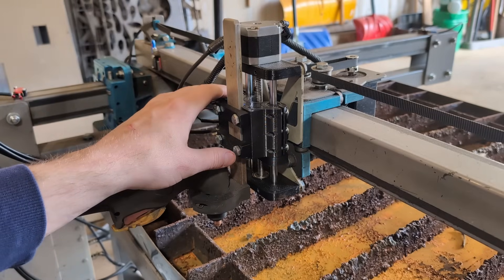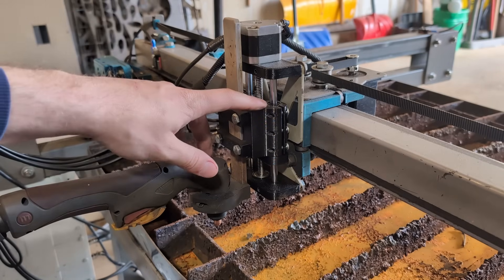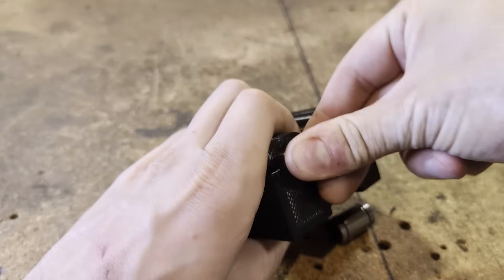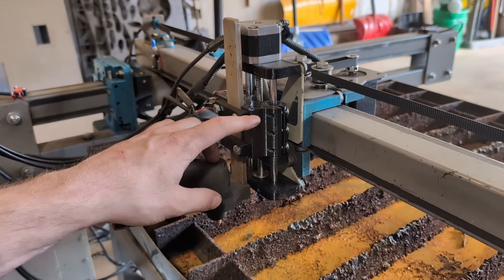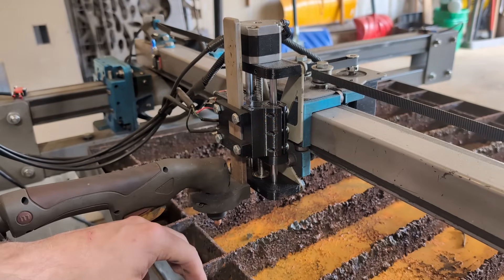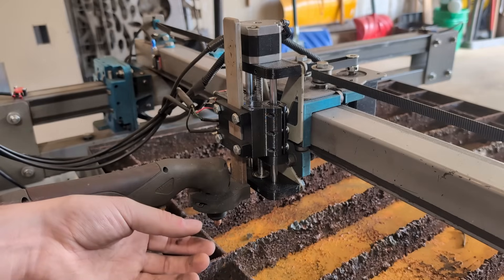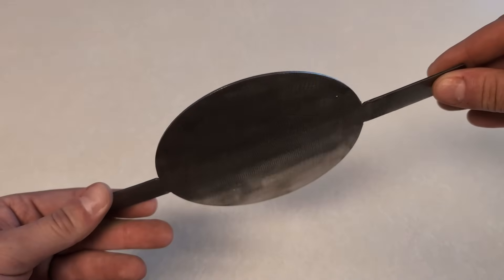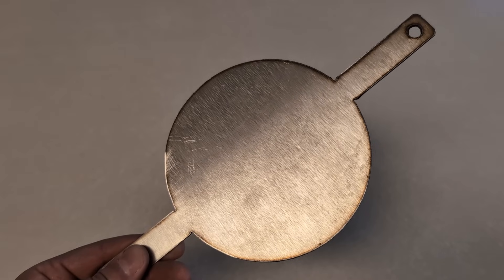The 3D-Printed Z-Axis That Could Change Everything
We designed a new Z Axis for our generation 2 table, which is a significant improvement and a much better design than the original version we previously had. This new design offers enhanced functionality and better performance for your CNC plasma cutting needs.

If you are interested in building your own machine, you can find the detailed plans and parts for the Gen 2 table